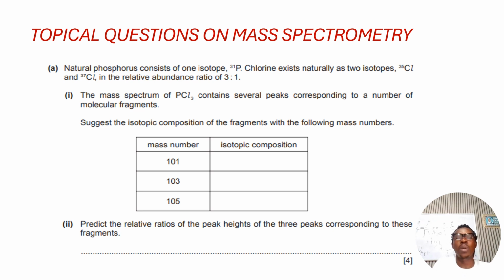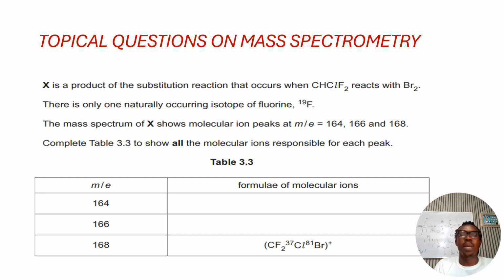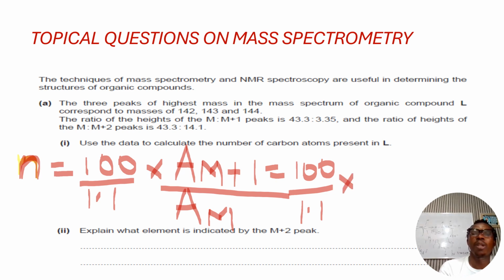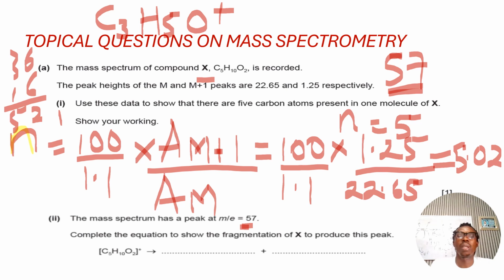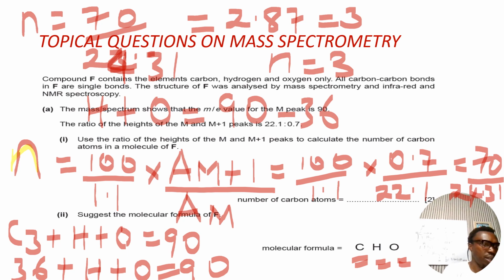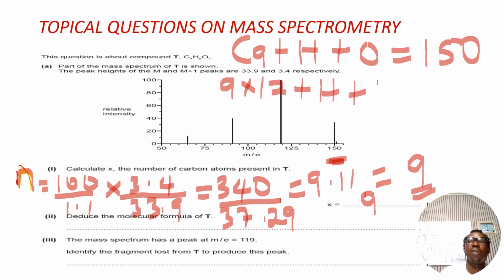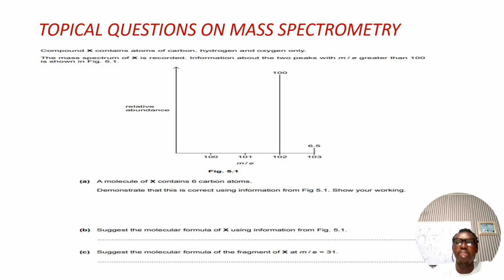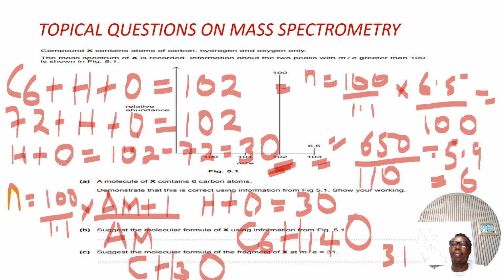TOPICAL QUESTIONS ON MASS SPECTROMETRY - A - LEVEL - (AS)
This video gives a detailed explanation of the concept of mass spectrometry, interpretation of mass spectra, and calculations of the number of carbon atoms in an organic compound that arises as a result of carbon-13 isotopes.